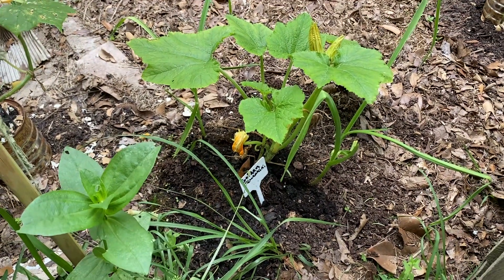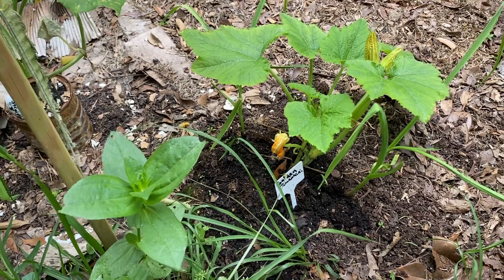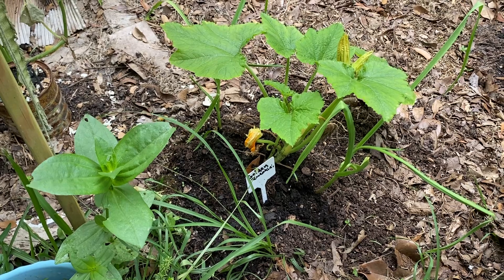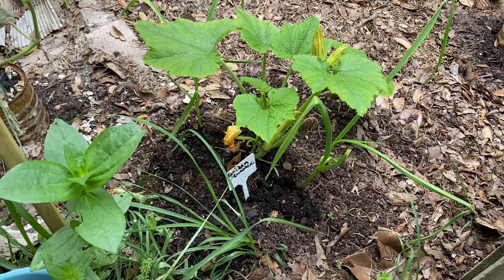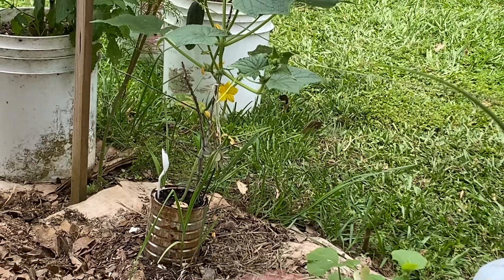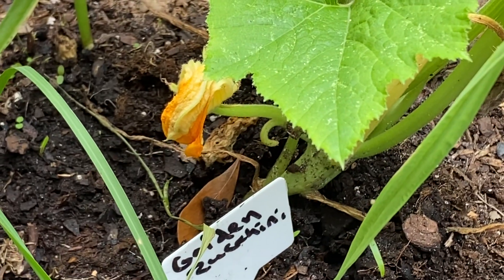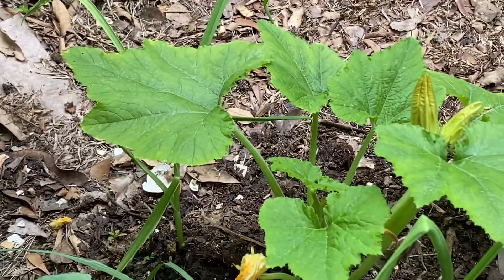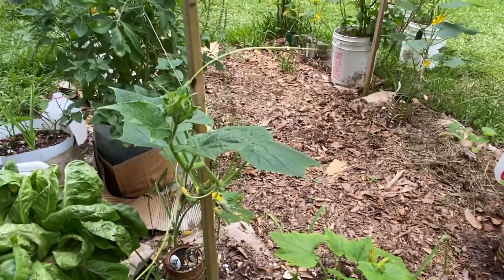Update On The Broken Zucchini Plant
An update on how the zucchini plant, broken in a thunderstorm, is doing. After using bandaids and trying to prop it up, I checked it a few days later. When I checked it I made it worse. So, I just stuck the plant in the soil. Let’s see how it’s doing.